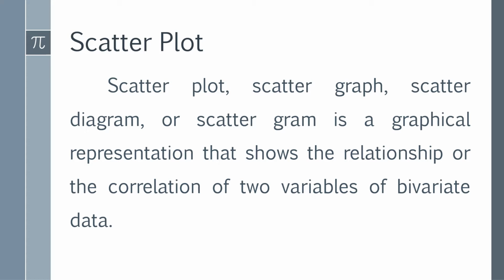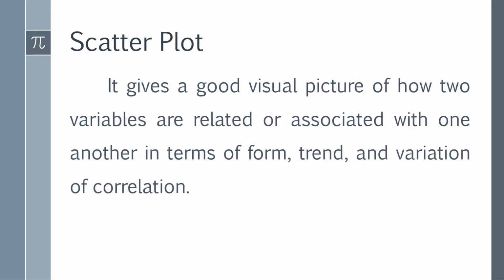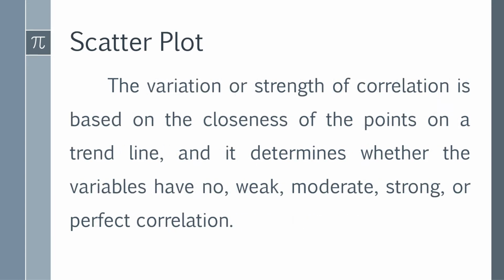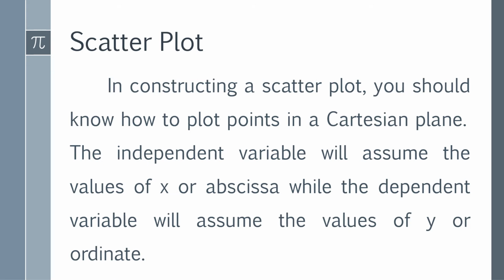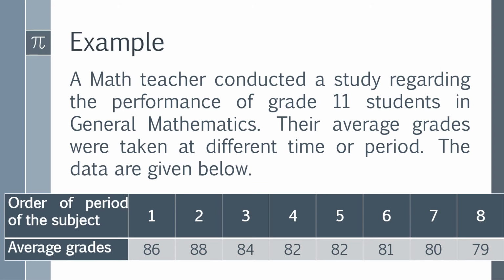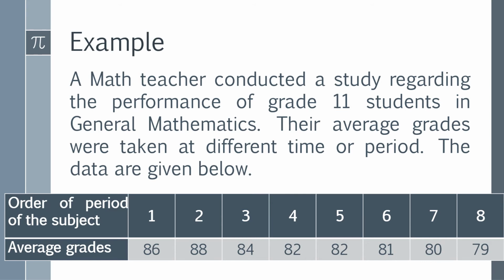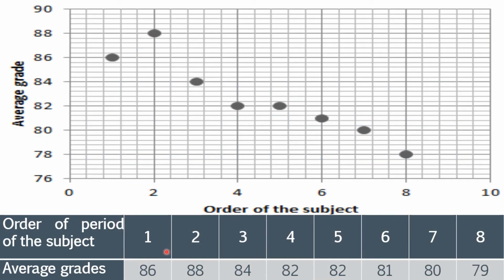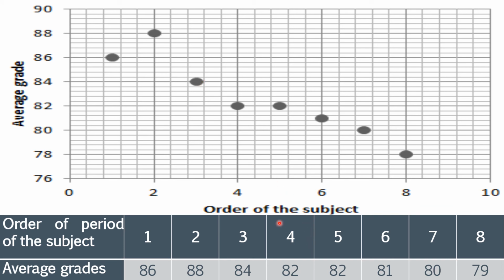Pearson Product Moment Correlation Coefficient (Part 2)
Scatter Plot